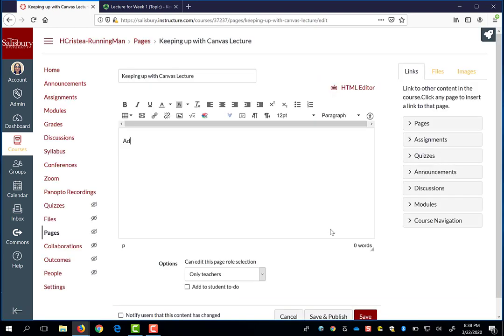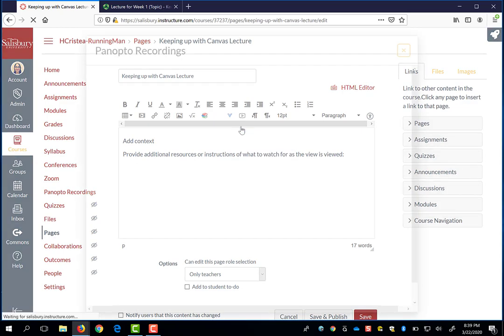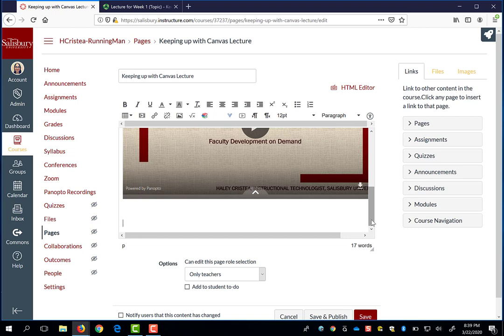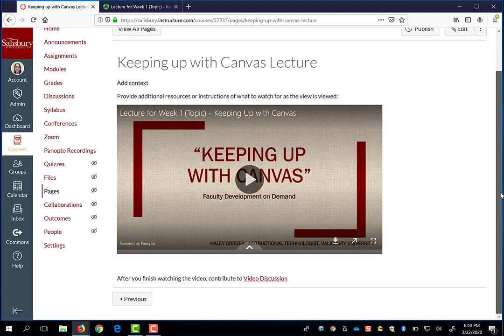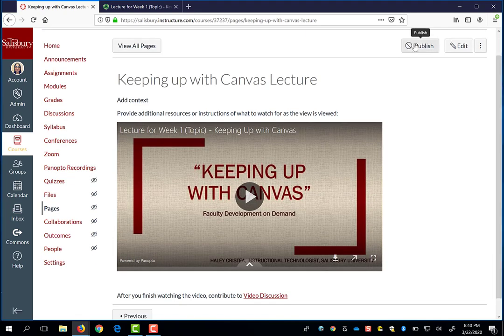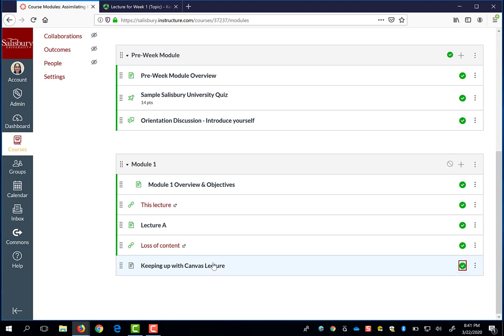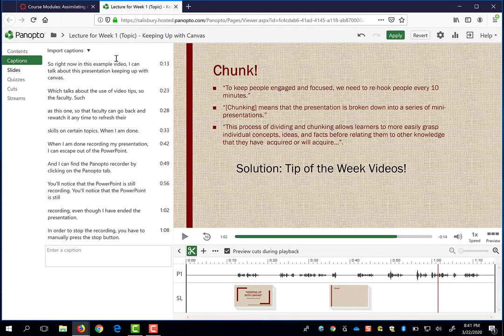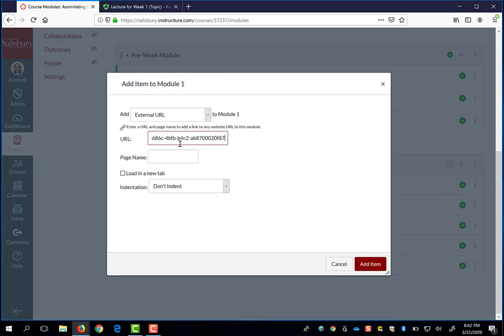Adding Panopto Videos in your Course - for Faculty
This view reviews how to embed Panopto videos into pages in your course and add links to Panopto videos in modules.